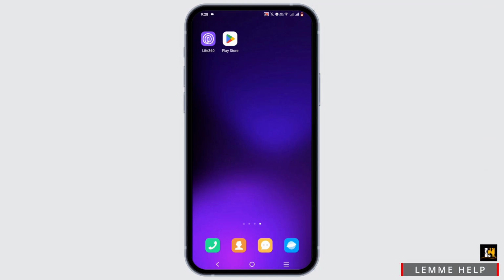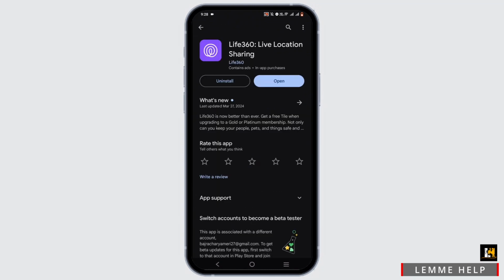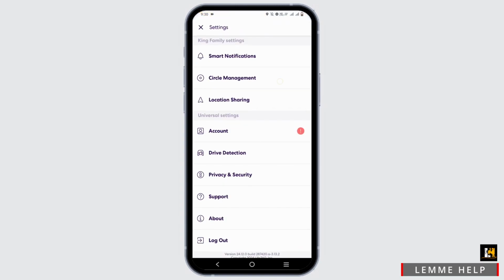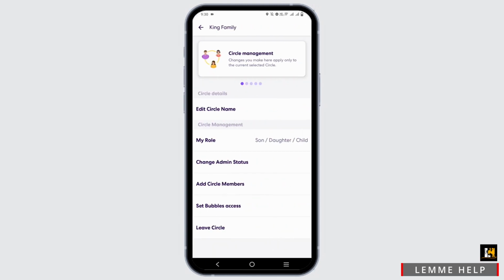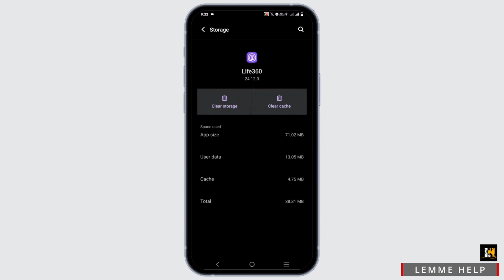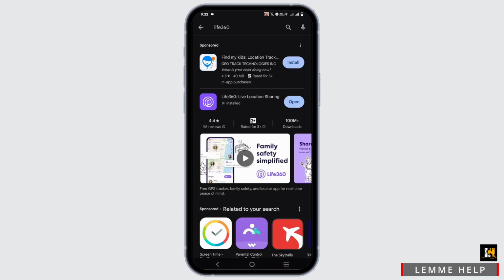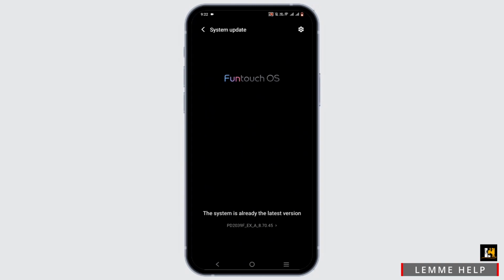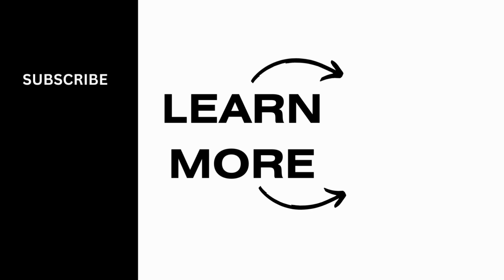How to Delete Life360 Circle EASY!!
Want to delete a circle on Life360 in 2024? This guide offers simple, step-by-step instructions on how to remove a Life360 circle from your account. It’s ideal for users who no longer need certain circles or wish to reorganize their groups on the app.

In this tutorial:
0:00 - Introduction
0:05 - How to Delete a Life360 Circle (EASY)

Learn how to delete a circle in Life360 with this straightforward tutorial. The video demonstrates navigating the Life360 app, accessing the circle you wish to delete, and following the steps to remove it permanently, while also highlighting the importance of informing circle members about the deletion for clarity and courtesy.

Efficiently manage your Life360 circles by following this guide to delete them in 2024!